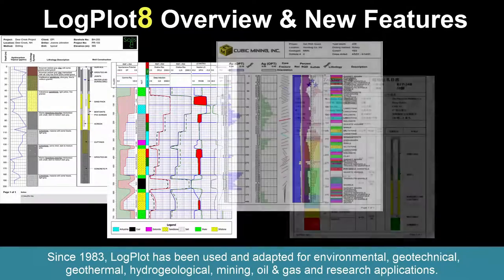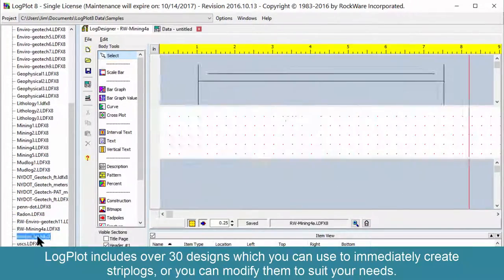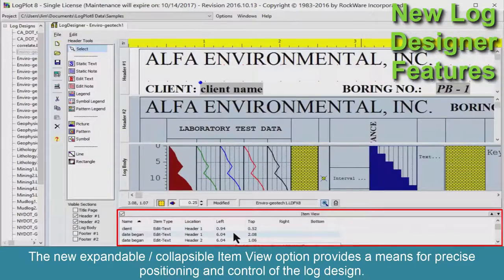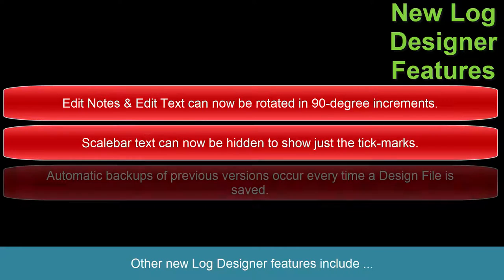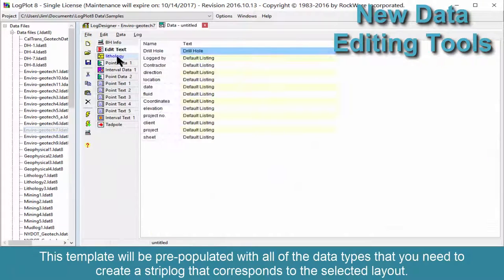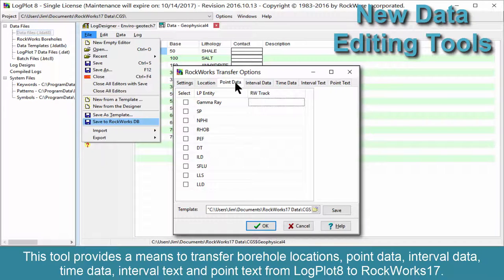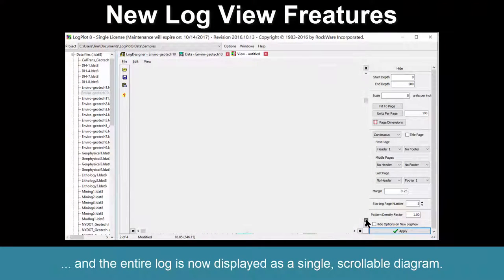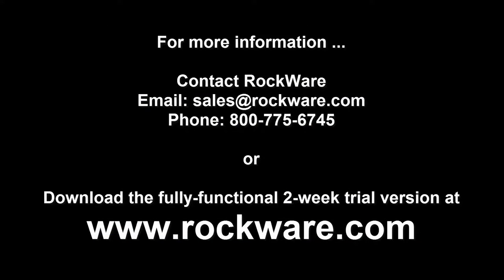LogPlot8 Overview & New Features